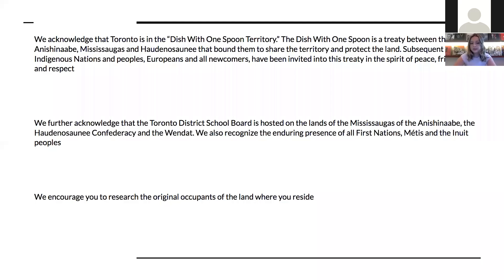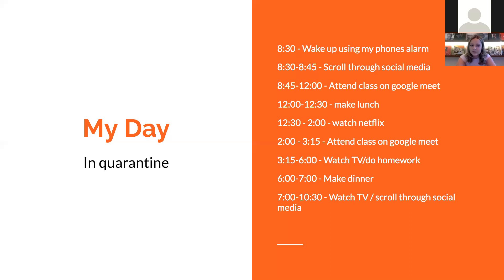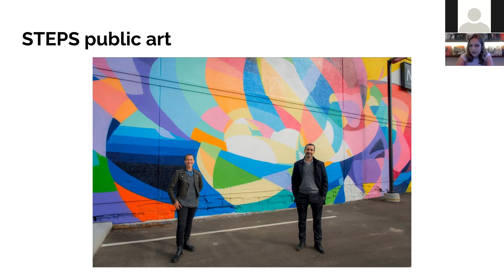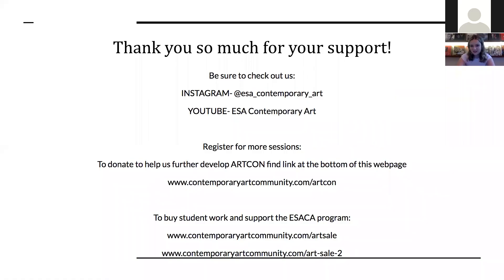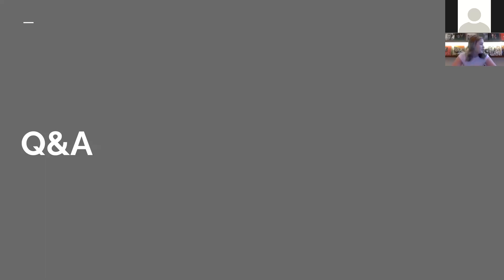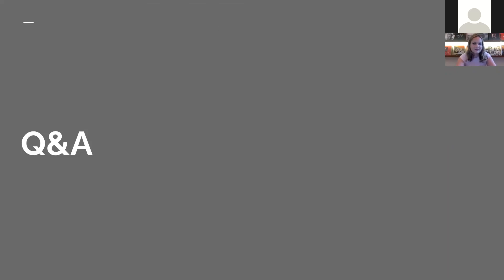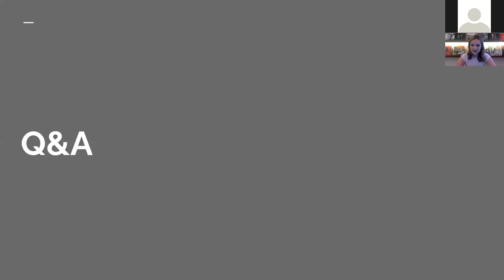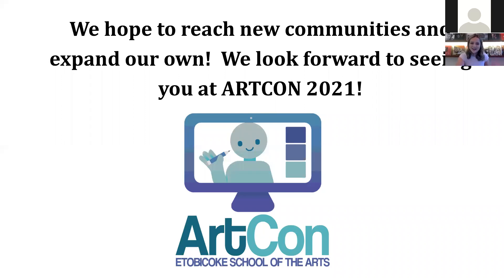Art in Daily Life session at ARTCON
Recorded on June 22 2021 during the first edition of ARTCON  by the students of Etobicoke School of the Arts Contemporary Art Program

Featuring
Ruby Robertson